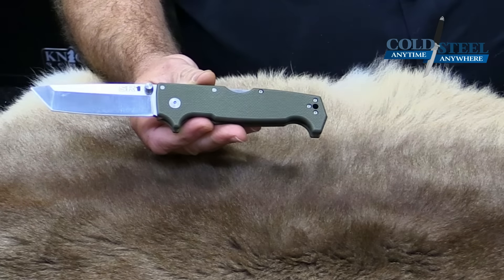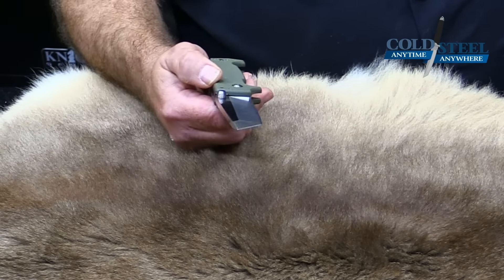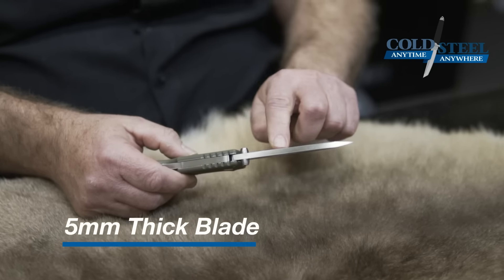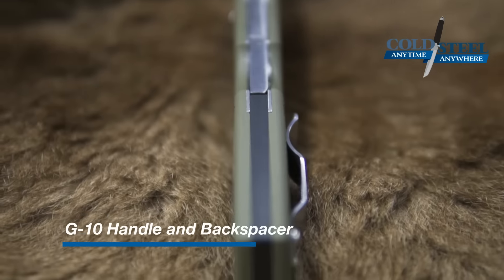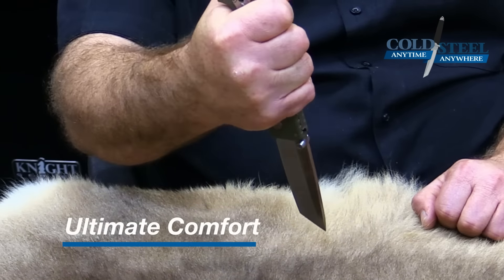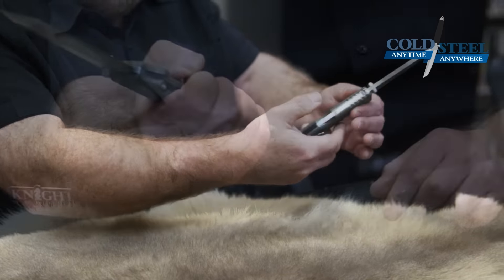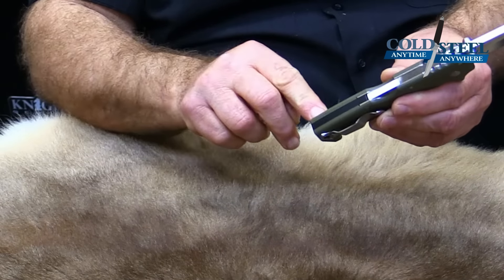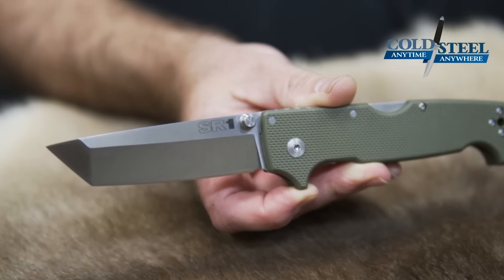SR1 Tanto By Cold Steel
We're excited to feature our game changing SR5 Tanto Blade Folding Knife. The SR5 comes with the coveted 5mm thick s35vn Steel blade, the G-10 handle and backspacer, and the world famous Tri-Ad lock.  Come check out why the SR1 is the knife of choice by many Cold Steel employees and customers around the world.